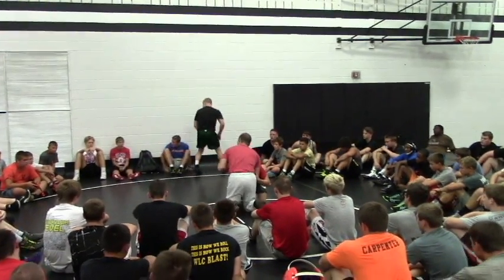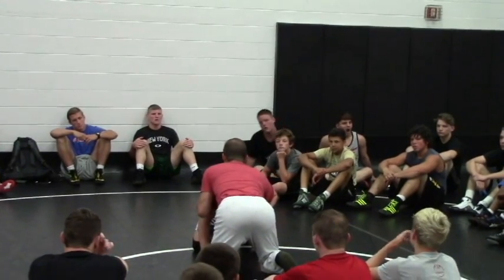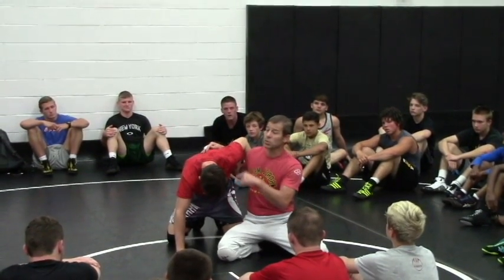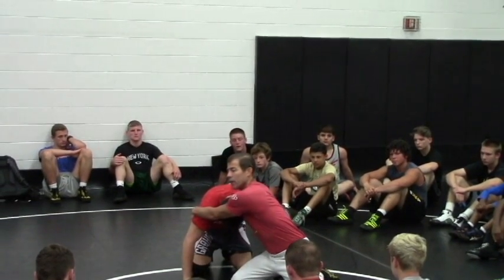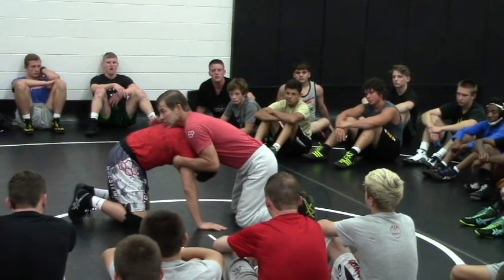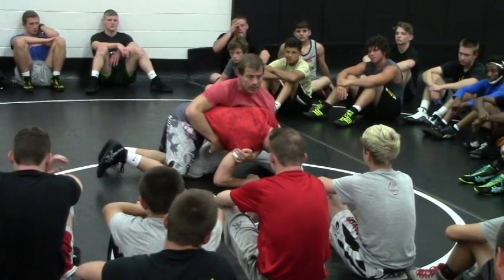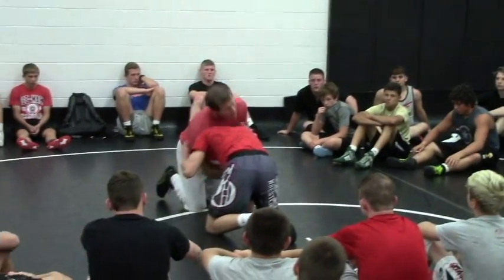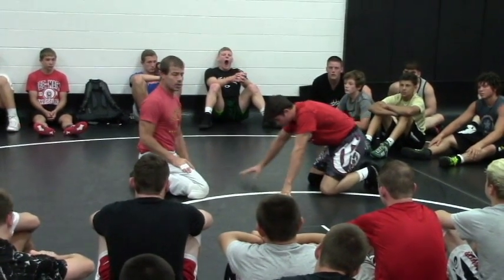Front Headlock - Whip Over (Wrestling Move)